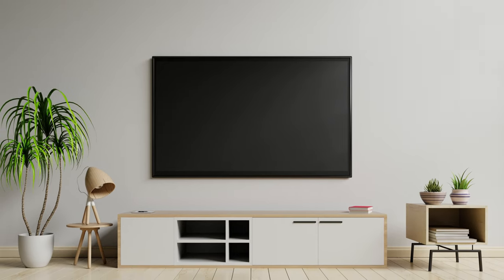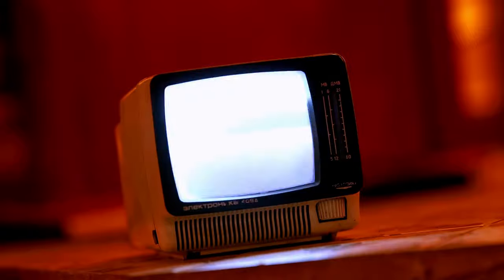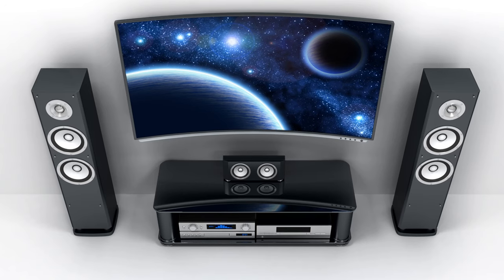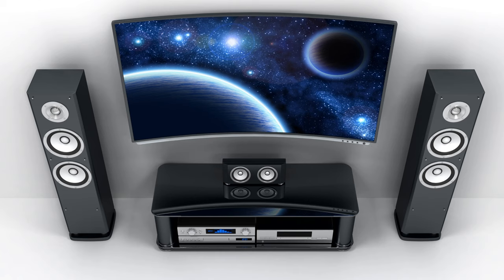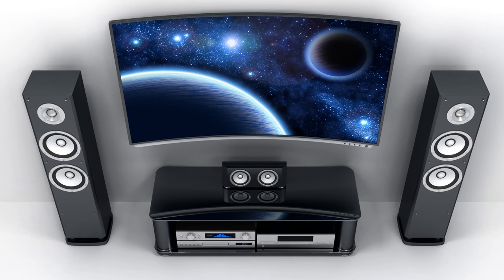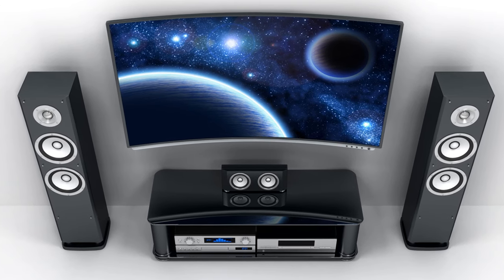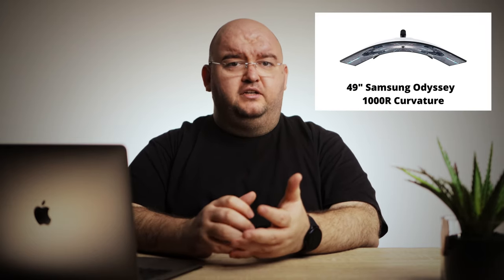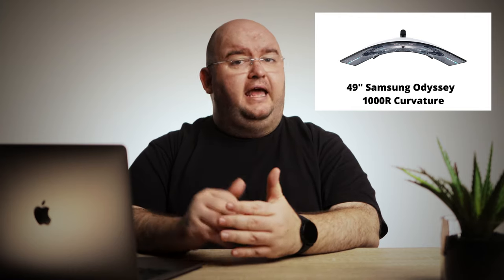Is a CURVED MONITOR Better?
Is a Curved Monitor Better than a flat one? Is the curve just a gimmick? Let’s talk about why curved monitors may (or may not) be a good choice for your next monitor upgrade.